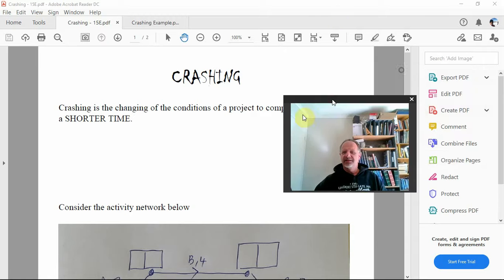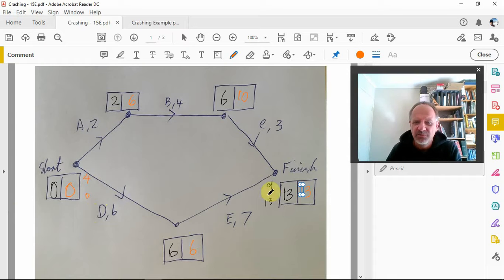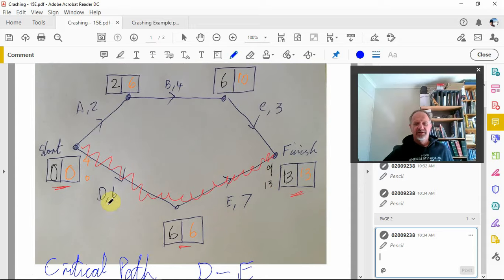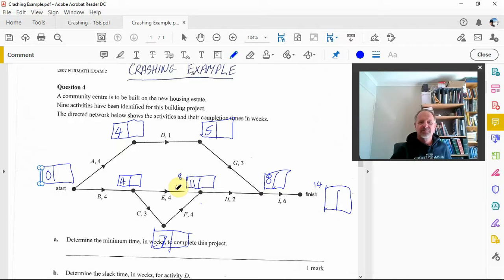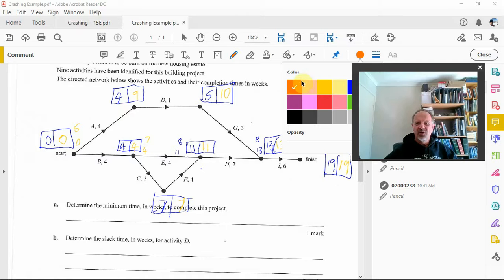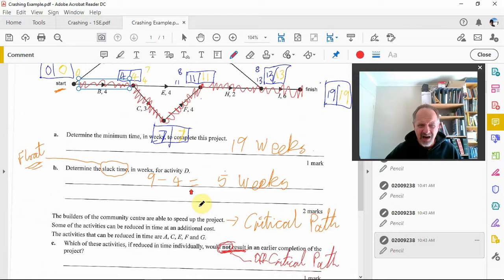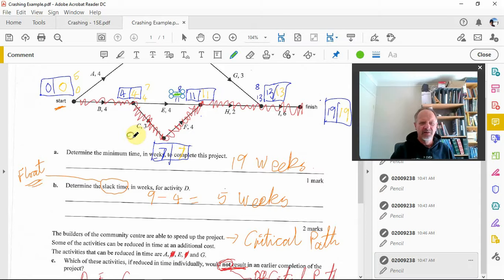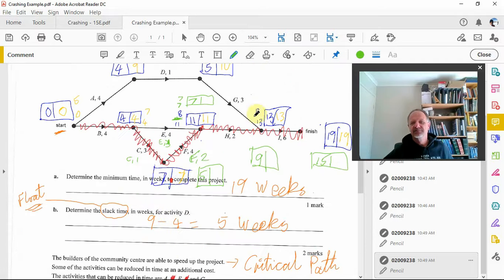Crashing - 15E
Use of crashing to reduce the completion time of the project or task being modelled.